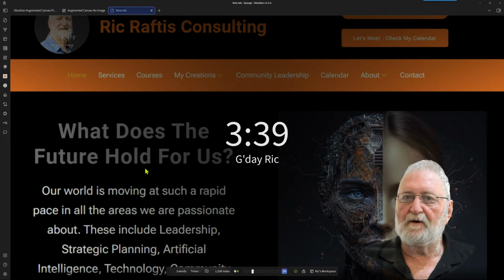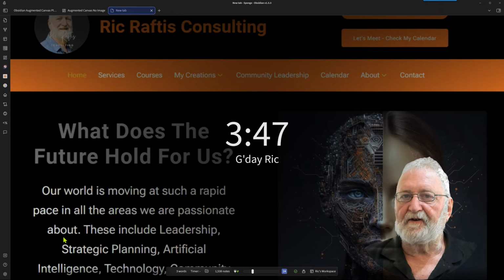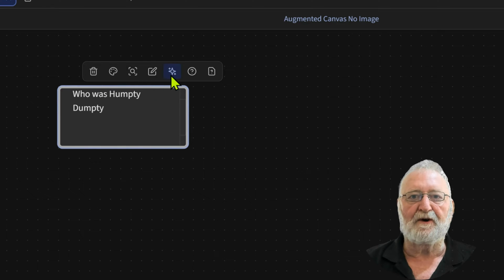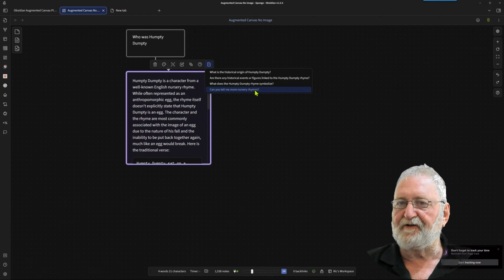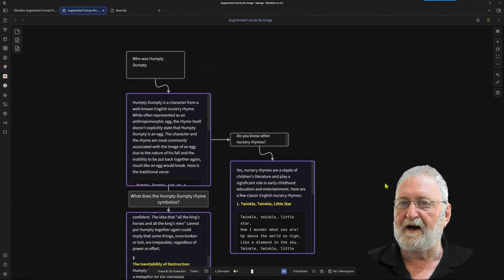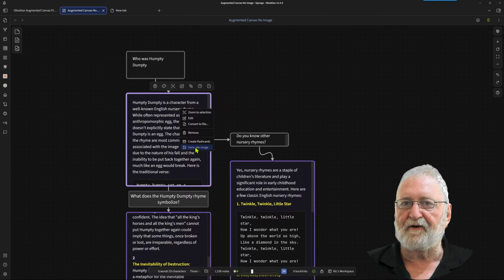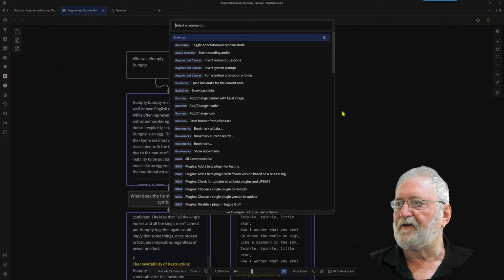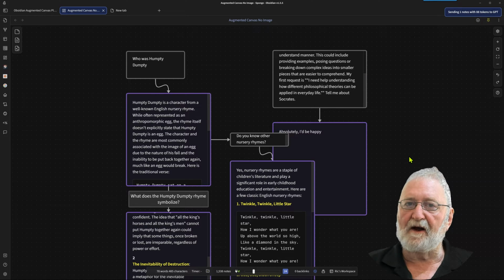Bringing The Power Of ChatGPT To Obsidian Canvas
In the ever-evolving world of digital note-taking and knowledge management, the introduction of powerful AI tools has been a game-changer. Among these innovations, the Augmented Canvas plugin for Obsidian stands out, blending the intuitive visual mapping of Obsidian Canvas with the cutting-edge capabilities of GPT-4.

👉Check out "The Organised Scholar". Integrate the power of Obsidian and Zotero.